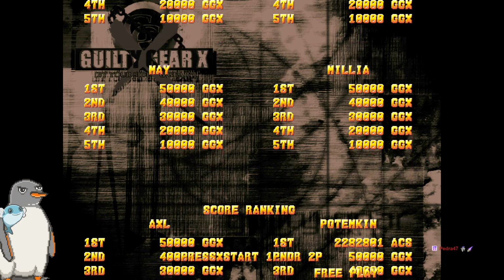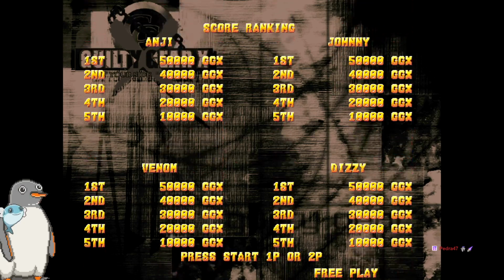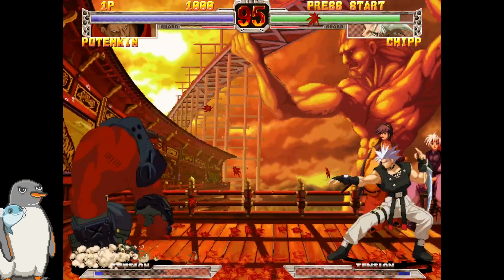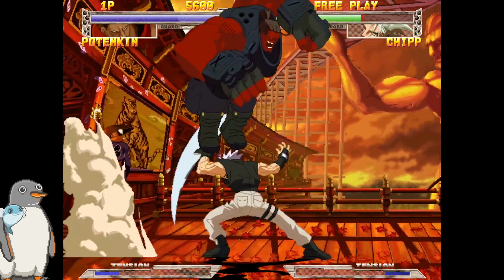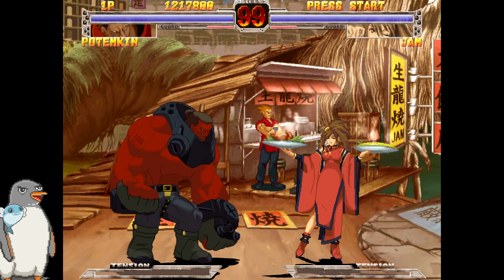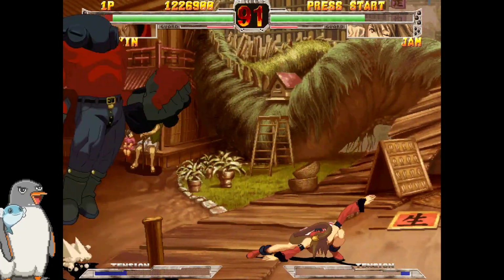Lunch Break - Guilty Gear X 1.5 for atomiswave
Chilling, chatting and playing games at the same time :)